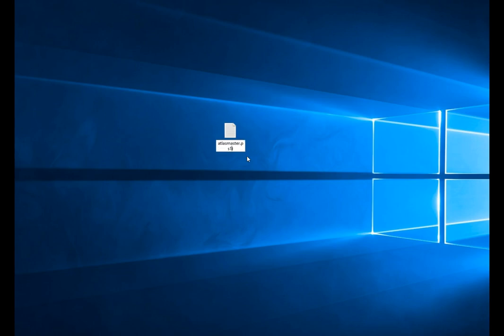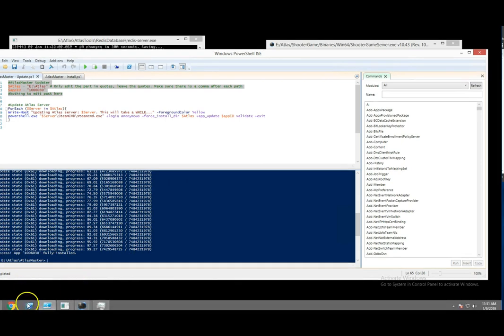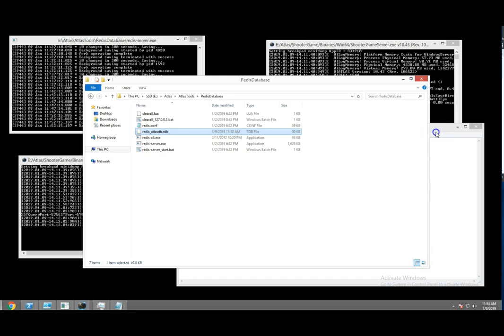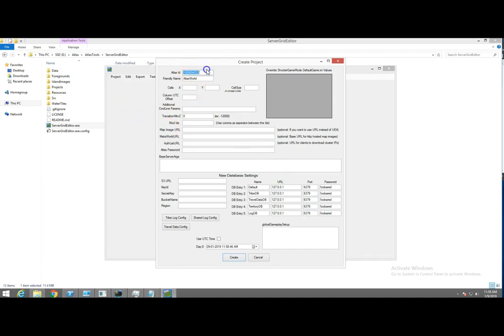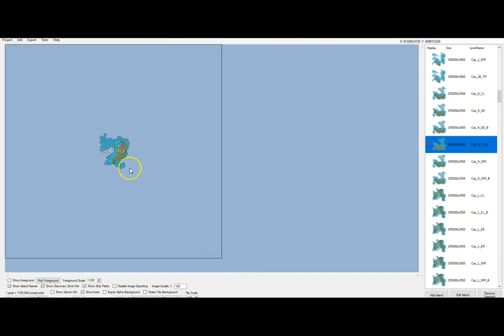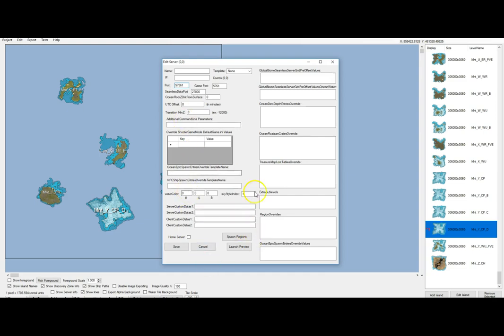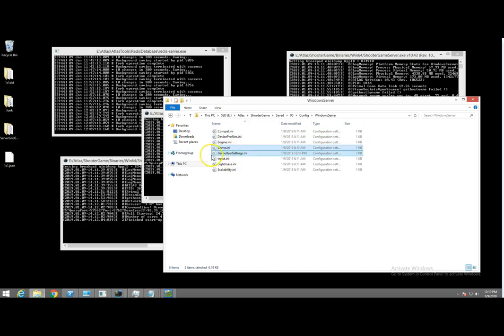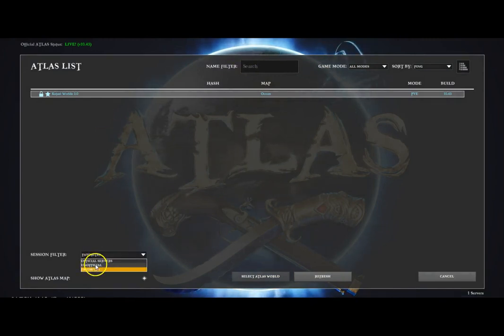Quick and Dirty Guide - Atlas Dedicated Server Setup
Allow PowerShell scripts: set-executionpolicy -executionpolicy unrestricted

Batch Files:

Launch Atlas All.bat:
start cmd /k Call E:\Atlas\AtlasTools\RedisDatabase\redis-server_start.bat 3333
timeout /t 5
start cmd /k Call E:\Atlas\LAUNCH_ATLAS_00.bat 4444

Launch_Atlas_00.bat
start /high E:\Atlas\ShooterGame\Binaries\Win64\ShooterGameServer.exe Ocean?ServerX=0?ServerY=0?AltSaveDirectoryName=00?ServerAdminPassword=YourAdminPass?MaxPlayers=125?ReservedPlayerSlots=25?QueryPort=57561?Port=5761?SeamlessIP=YourPublicIP -log -server -NoBattlEye
exit

Server Grid Editor:

Exporting files: From the servergrideditor click file: export: all